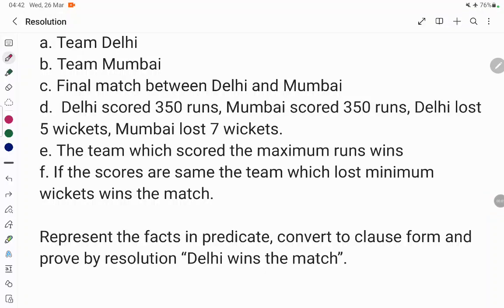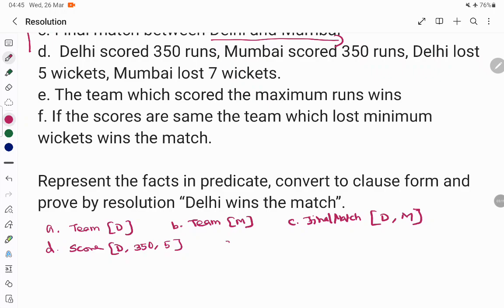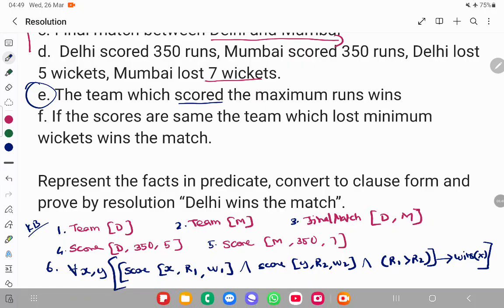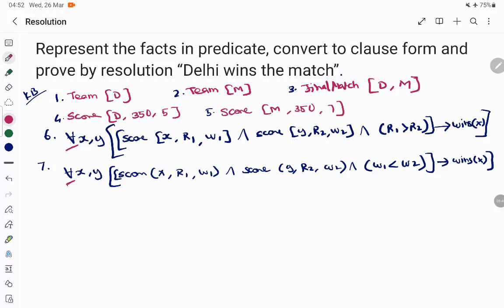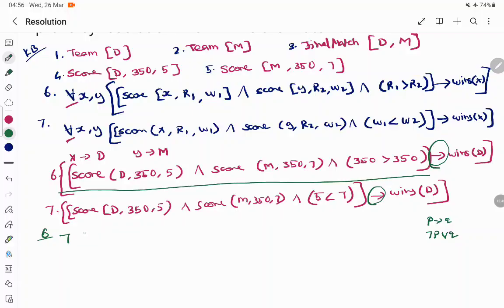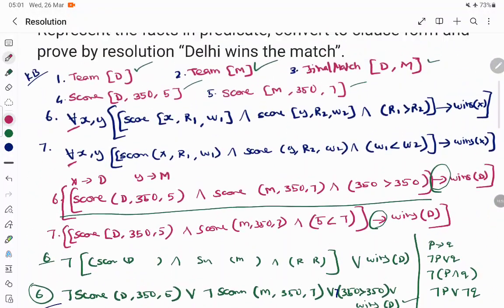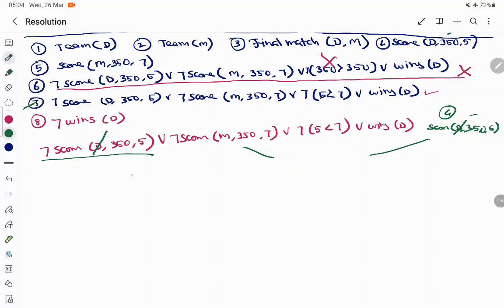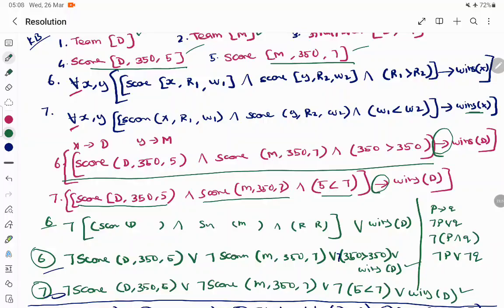Artificial Intelligence - Predicate Resolution Example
In this detailed lecture, I explined a step-by-step example of Predicate Resolution in Artificial Intelligence, covering everything from Predicate Logic statements to Resolution Graph construction.

Topics Covered:

Predicate Logic Statements

Unification Process Explained

Conversion to Conjunctive Normal Form (CNF)

Building the Resolution Graph

Applying the Resolution Rule for Inference